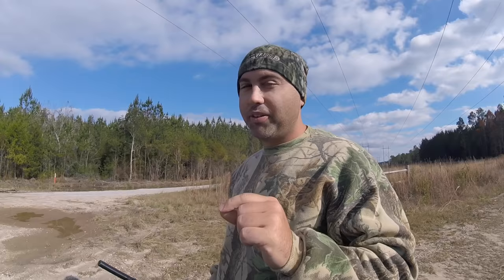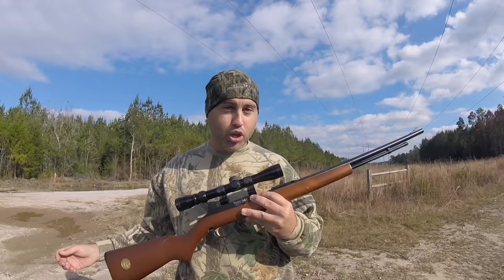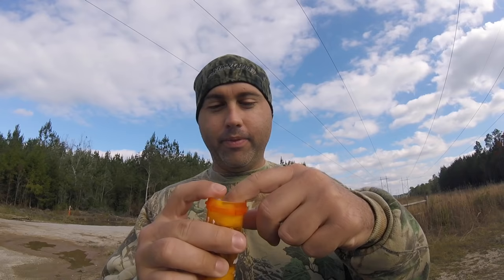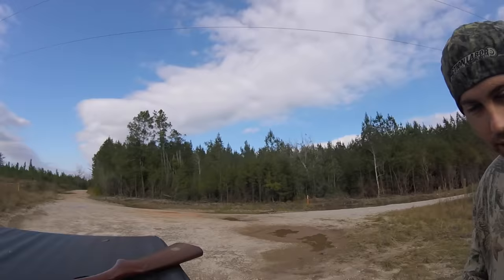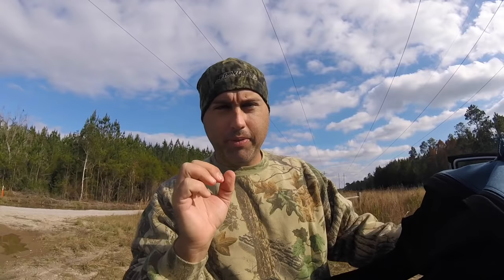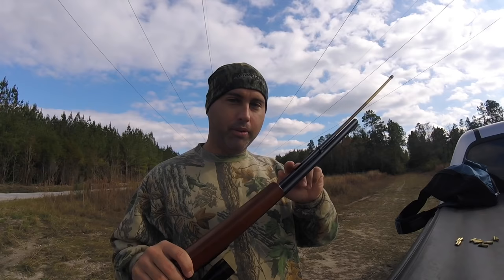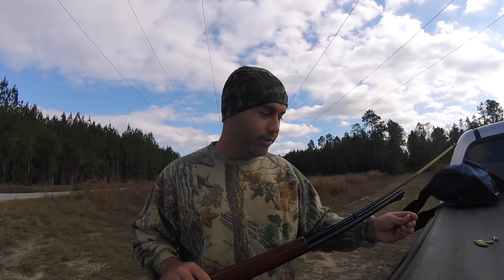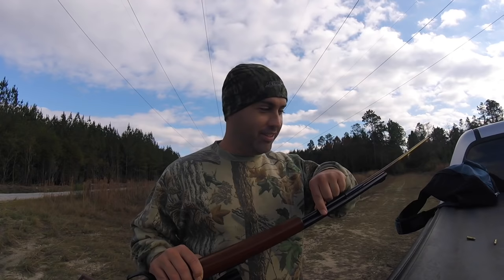Squirrel Hunting Basics with the Marlin 60 .22 rifle!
In this VLOG, I go over the basics on Squirrel hunting (Grey Squirrels). On this day I go on a hunting trip of my own. It was nice quiet afternoon and I had the woods all to my self.

I took my Marlin 60 .22 rifle out on a adventure to a local wildlife management area here in Florida. Squirrels can be a lot of fun and are great to eat. I will do a squirrel cooking video later.

I was using the Remington Golden Bullets in 36 grains for shooting squirrels. (I'm not a fan but they were cheap and shoot good in my Marlin 60). I picked the Remington Golden Bullets up at Academy in a 525 count brick.

My Marlin 60 22 rifle has a Simmons 3-9 x32 scope  on it. It is a cheap scope but works.

My VLOG Camera
My Squirrel Call